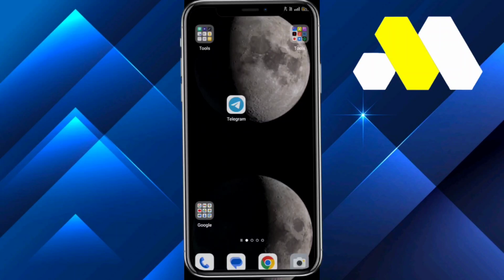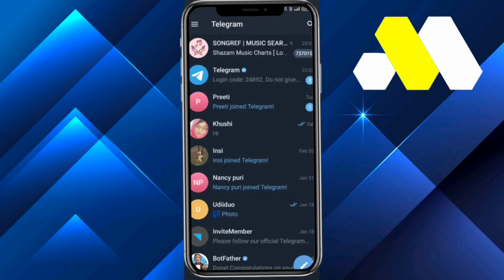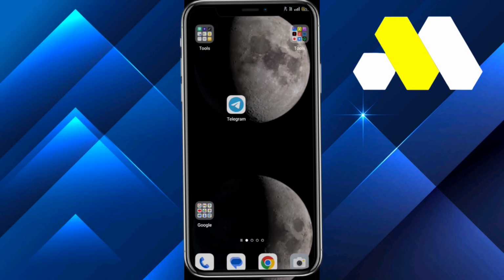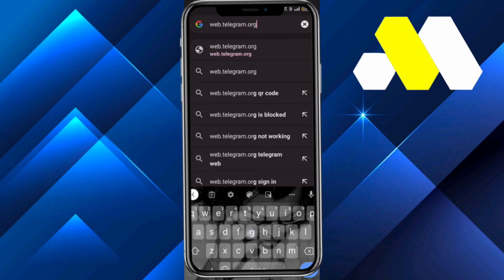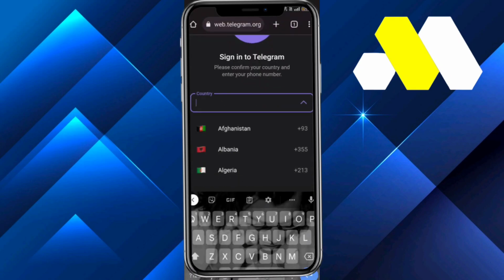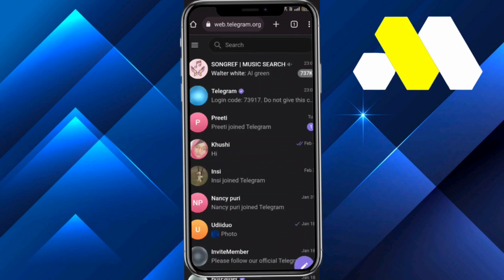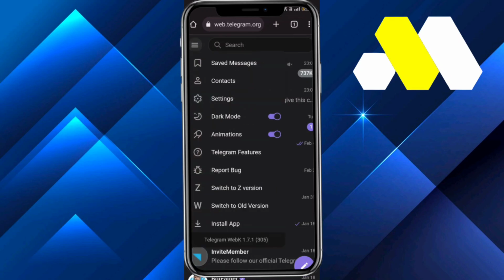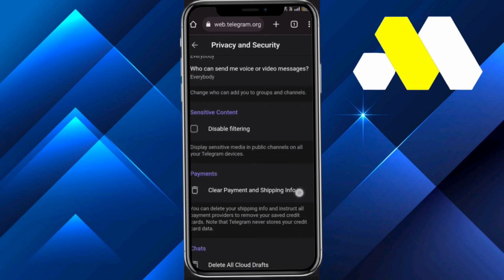How To Enable Telegram Sensitive Content On Mobile (Updated)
How To Enable Telegram Sensitive Content On Mobile